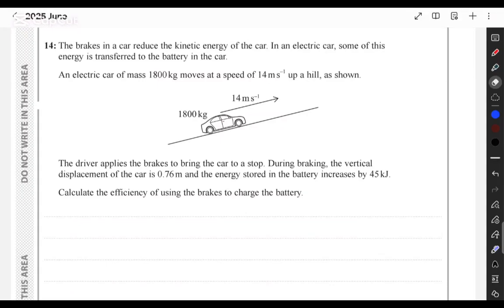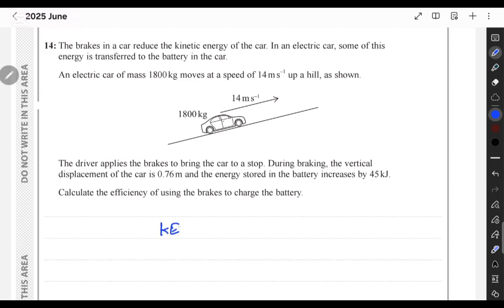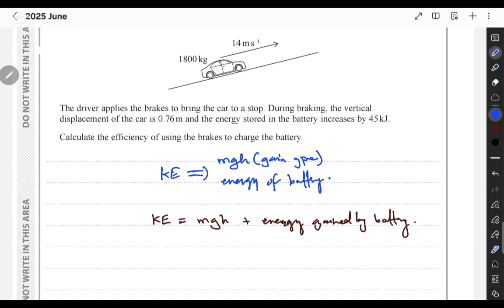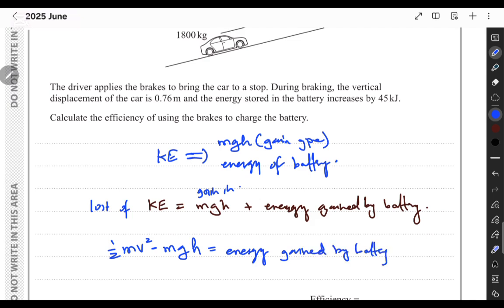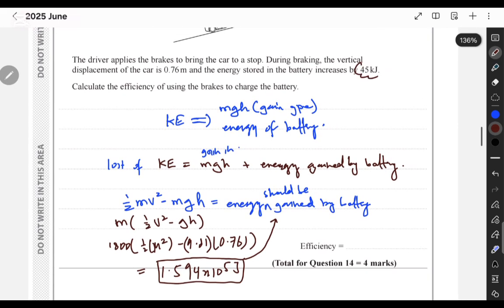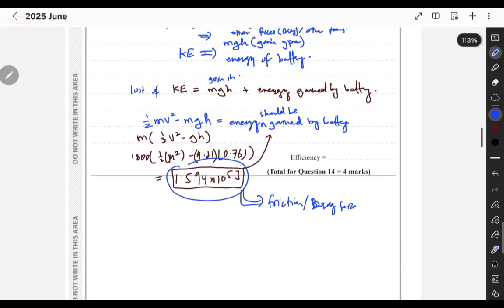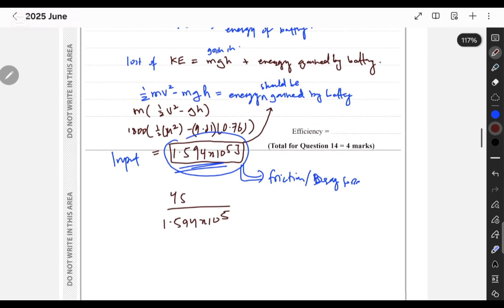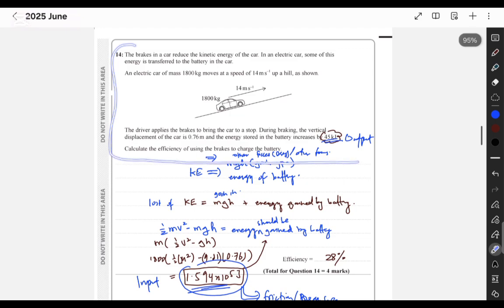Work, Energy and Power ExamWalkThrough 5